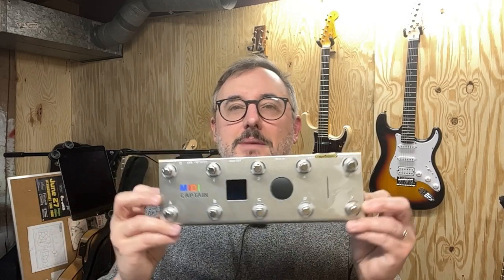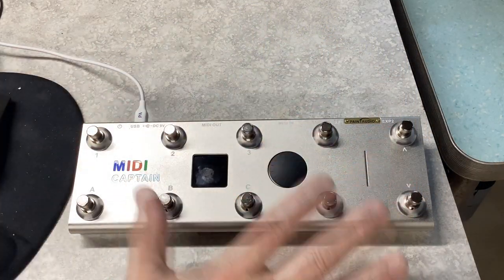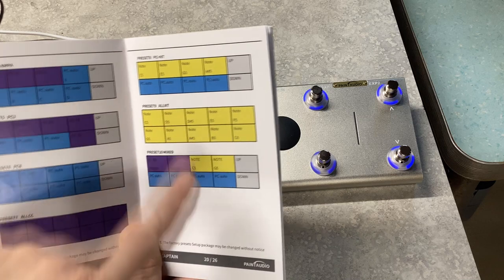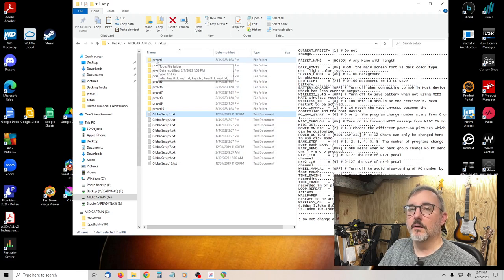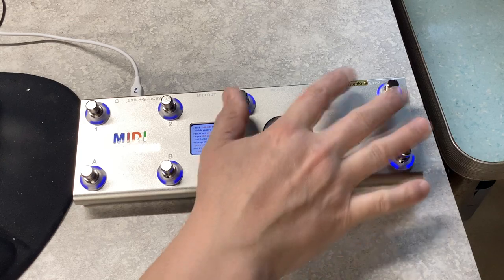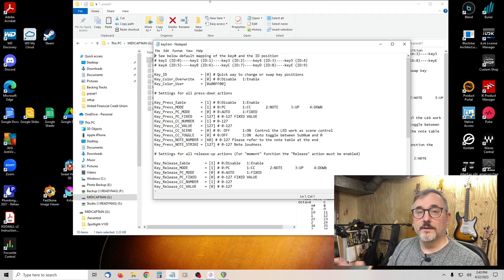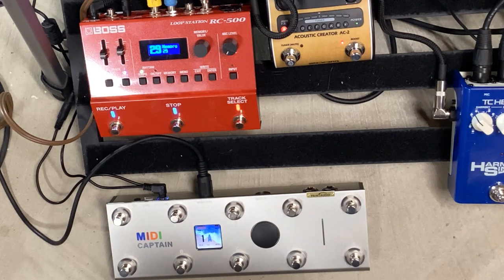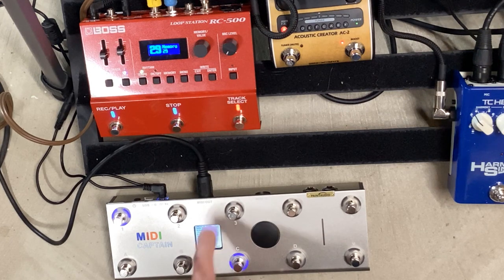Using MIDI Captain with Boss RC500 Looper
On this episode, I show you how to setup the MIDI Captain MIDI foot pedal to expand the control options on the Boss RC500 loop pedal.